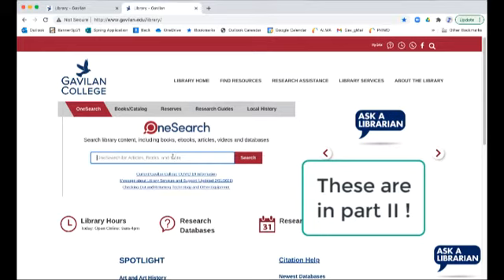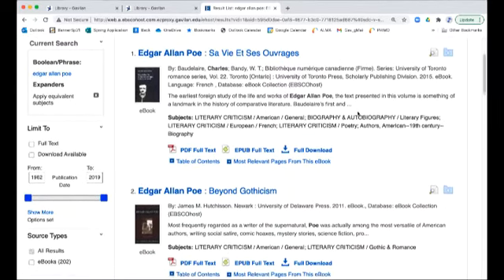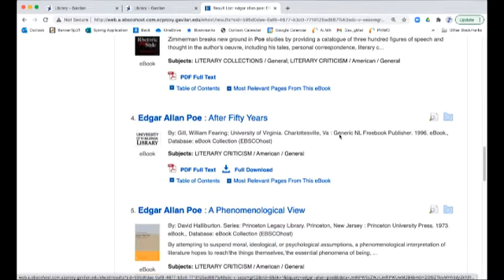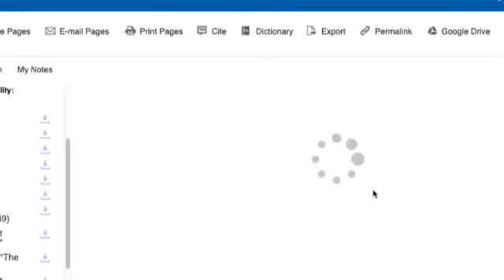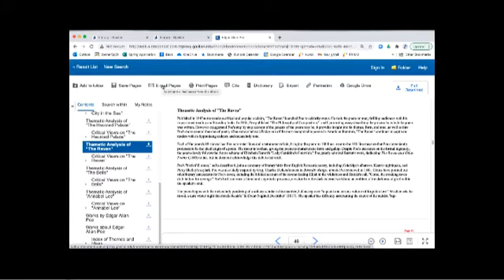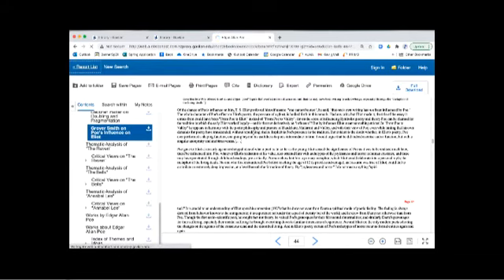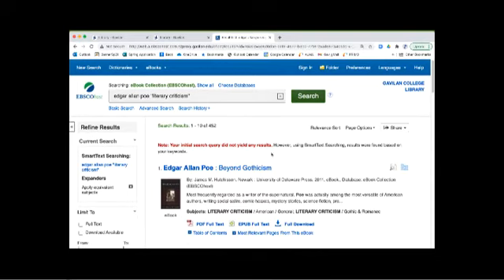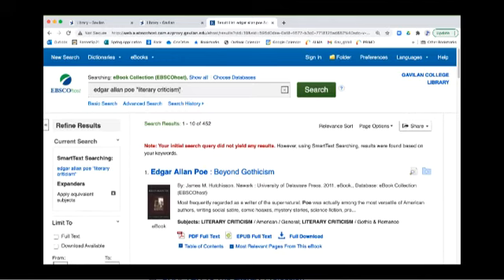Using eBooks for Literary Criticism at Gavilan College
A quick tutorial on searching for literary criticism in Gavilan's ebook collection.